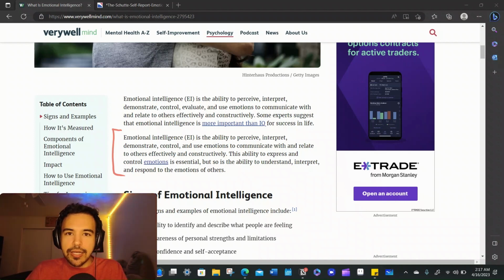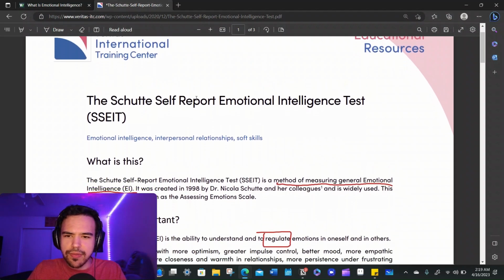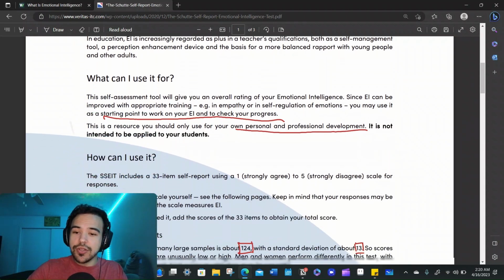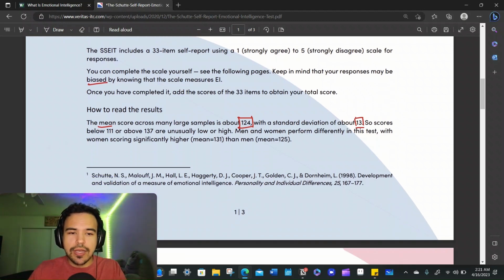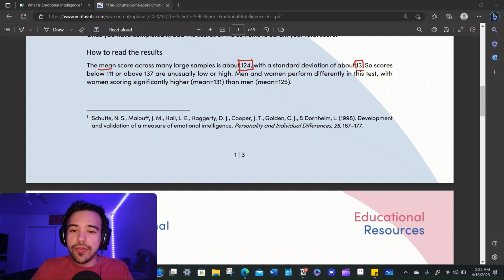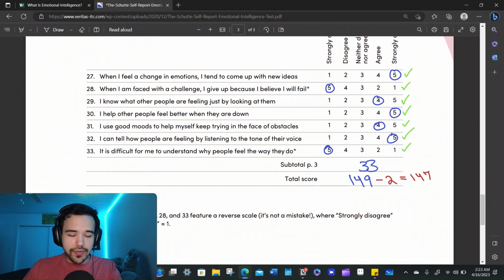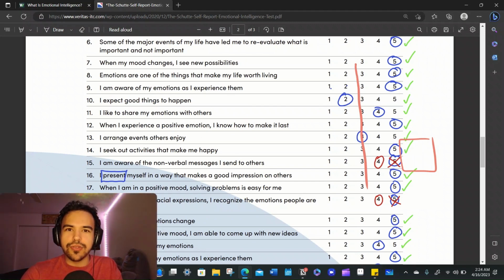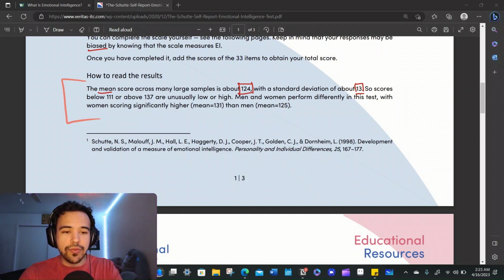Exploring Emotional Intelligence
Time Stamps
0:00 Intro
1:03 EQ Definition
2:11 Schutte EI Test
4:03 Bias
6:41 Scoring
8:36 Related Topics
10:17 Clarification